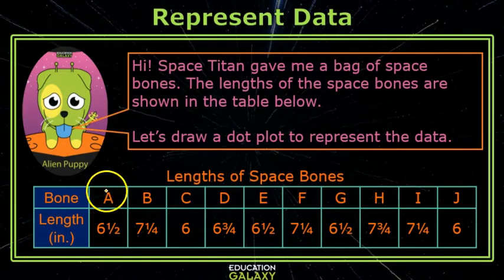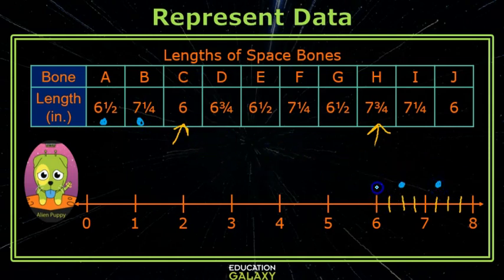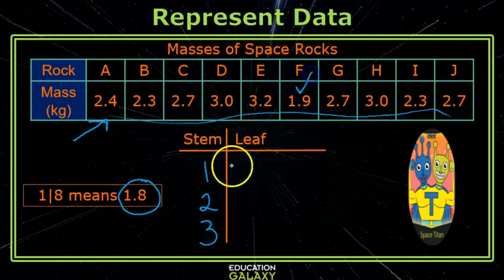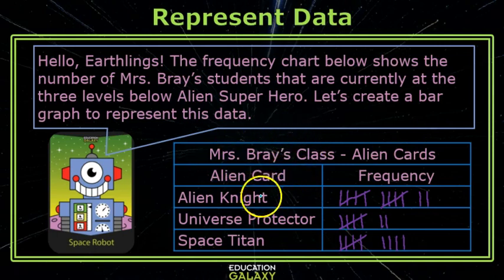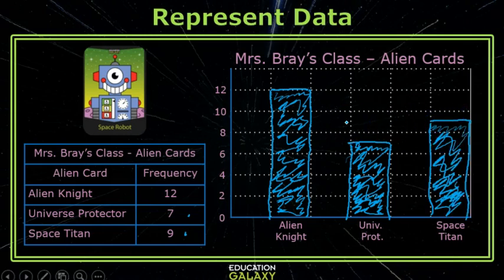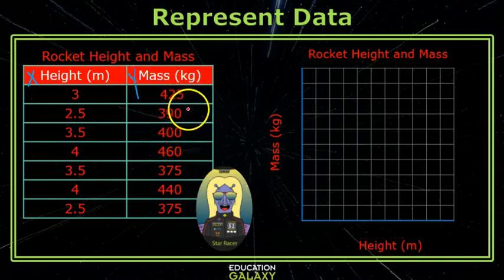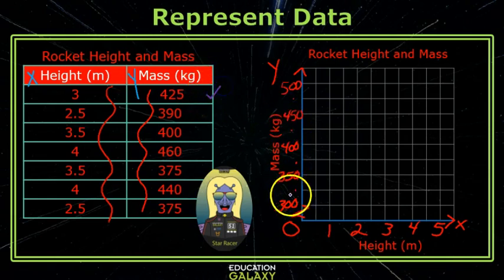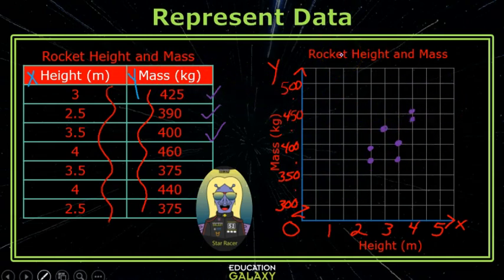5th Grade - Math - Represent Data - Topic Overview